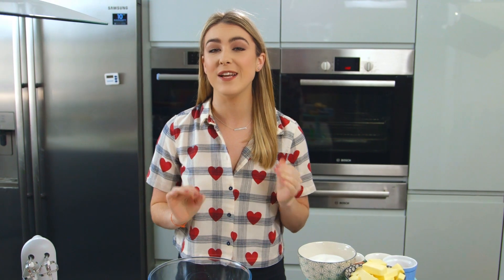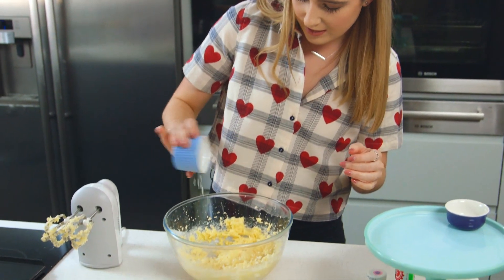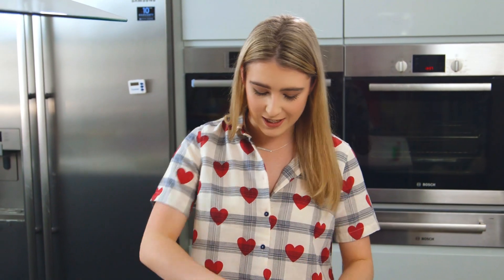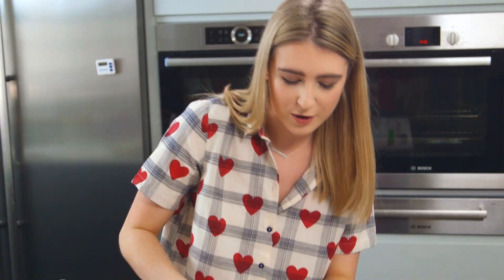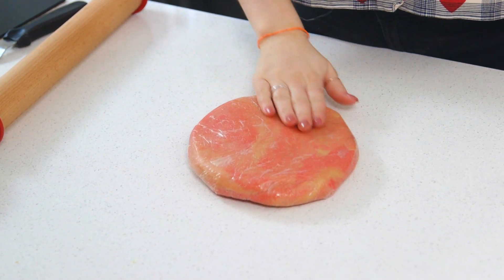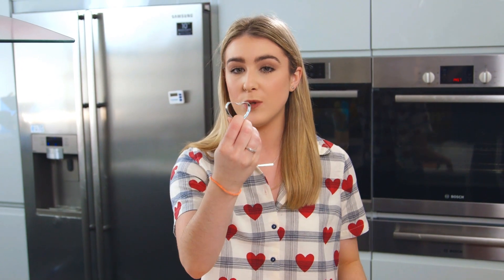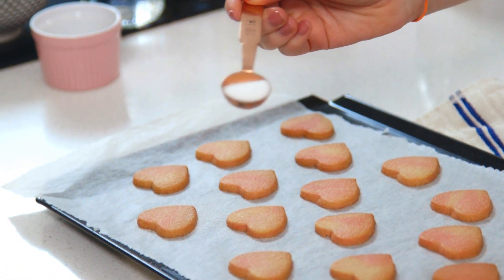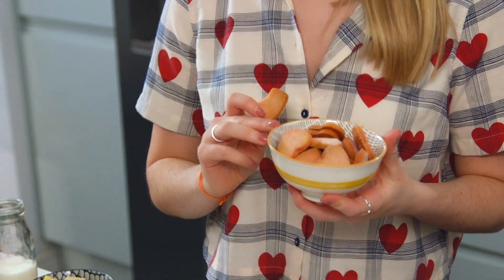Valentine's Day Heart Cookies - In The Kitchen With Kate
Recipe:
180g unsalted butter
200g caster sugar
1 large egg
1tsp vanilla extract
300g plain flour
1/2tsp baking powder
1/2tsp salt
Red/pink gel food colour
heart cookie cutter

Bake at 190ºC 170ºFan 8-10 minutes